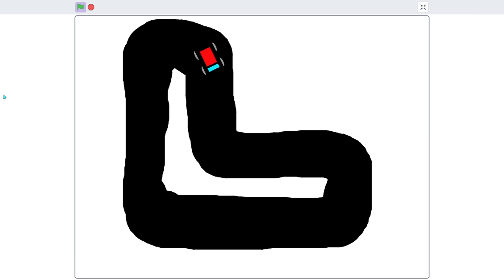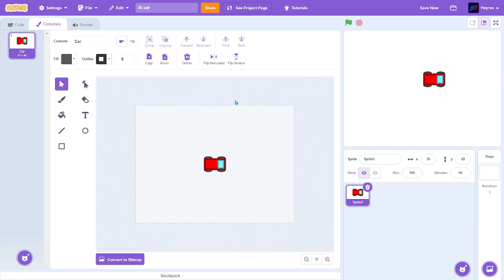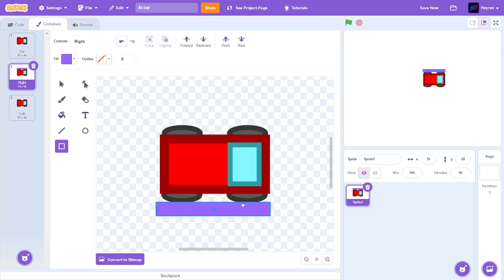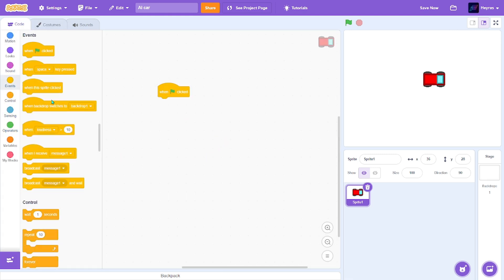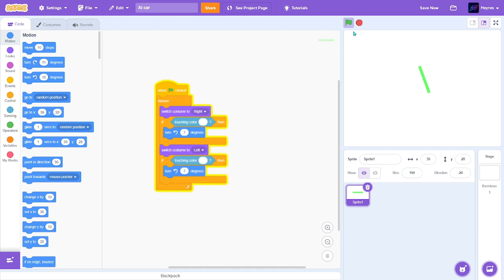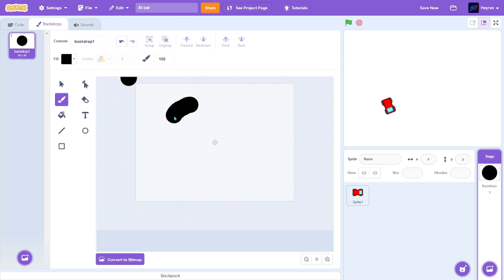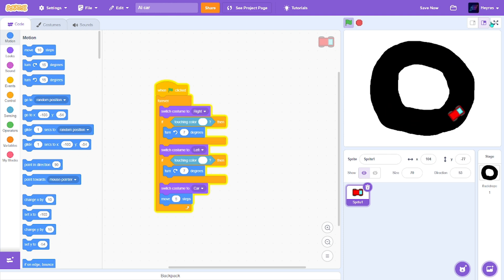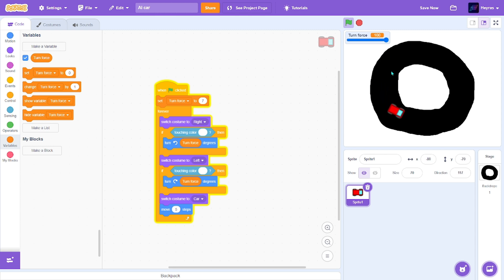How to make an ai car in scratch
This video will show you how to make a ai car that moves on its own!